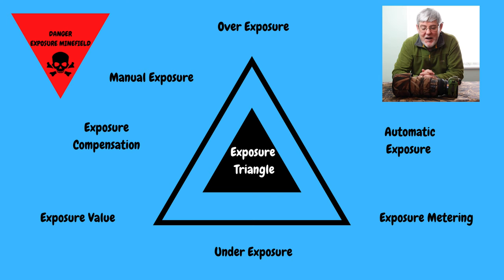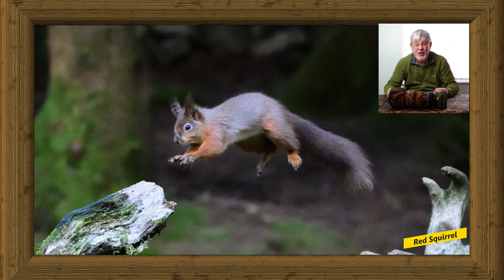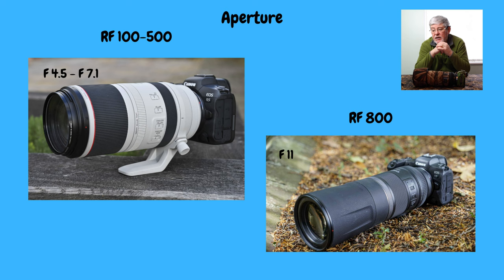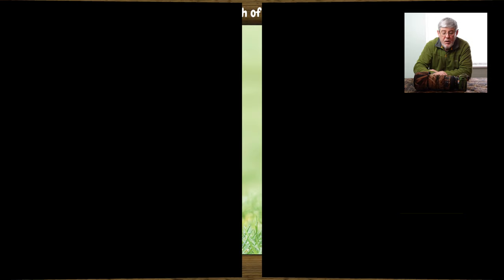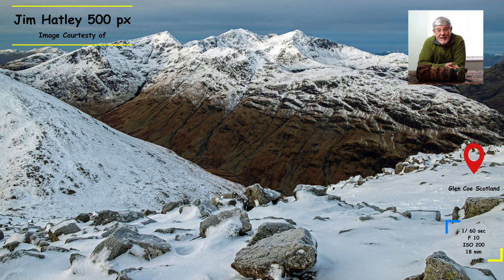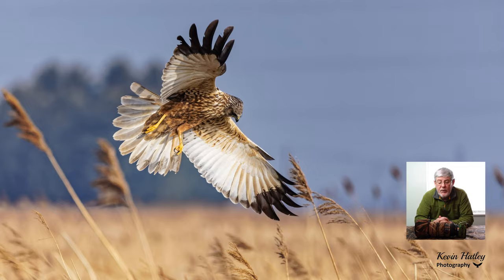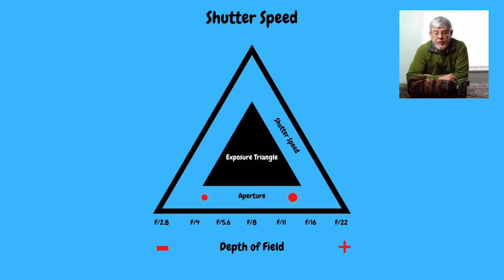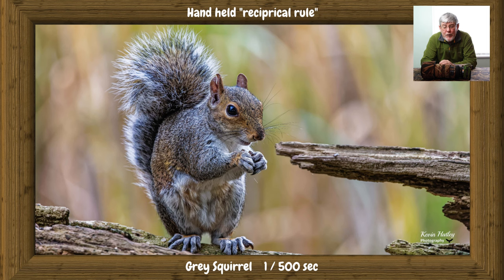Wildlife Photography Exposure Triangle Explained.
How the exposure triangle relates to wildlife photography.